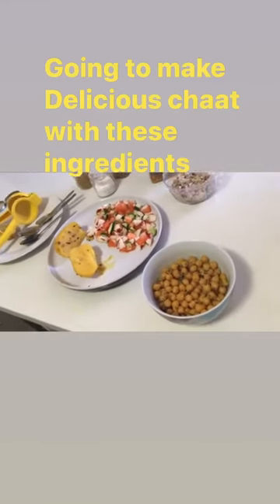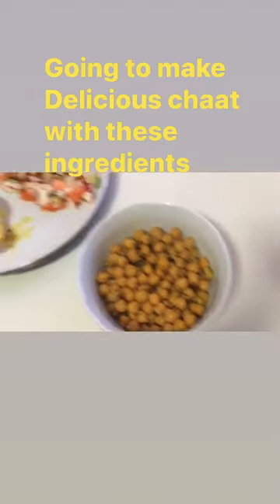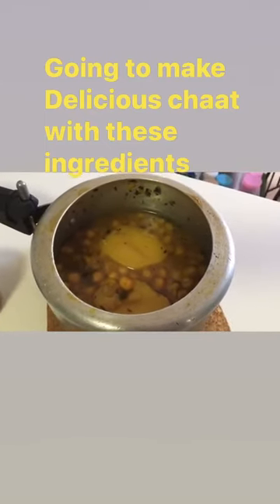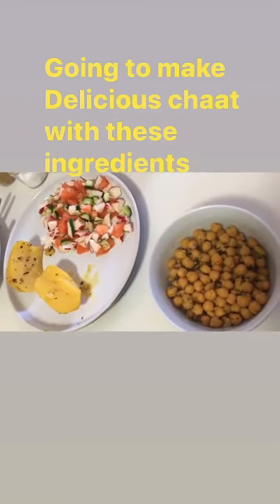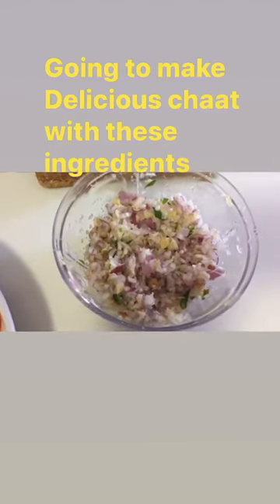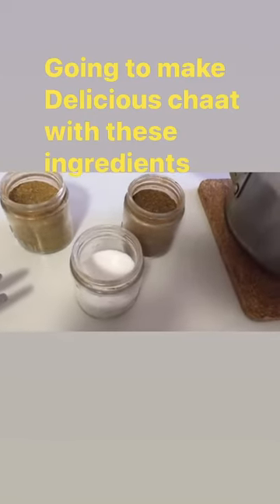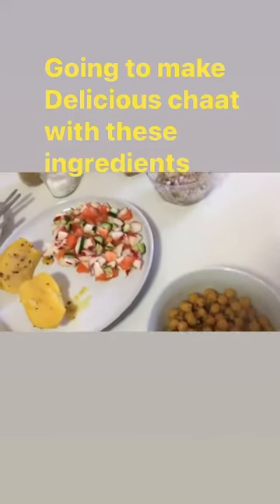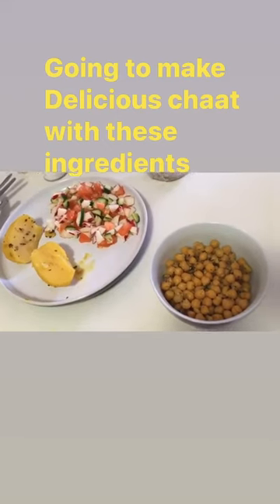Going to make Delicious&spicy chaat with these ingredients-boiled white chick peas, boiled potatoes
Going to make Delicious and spicy chaat with these ingredients :-boiled white chick peas, boiled potatoes , onions , tomato, green chillies, ginger, powdered spices, lemon juice salt to taste ect.